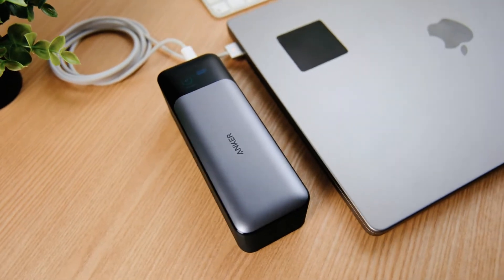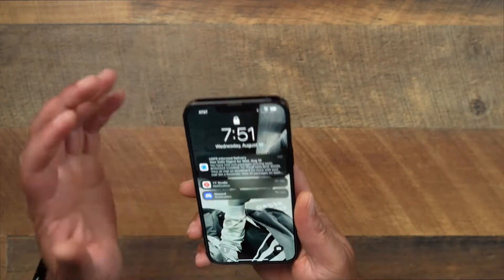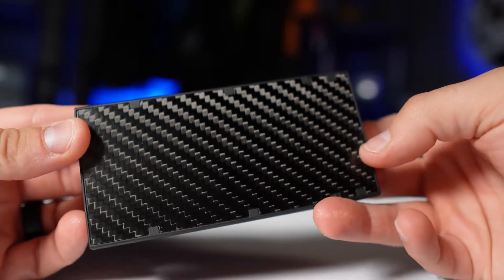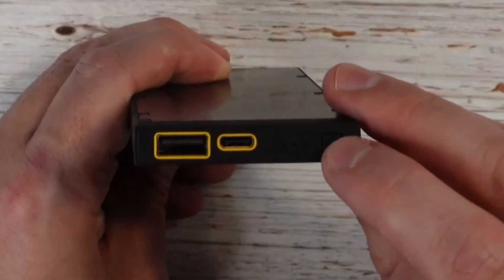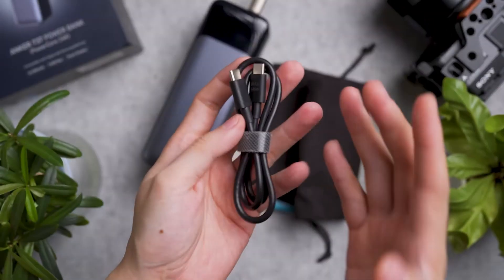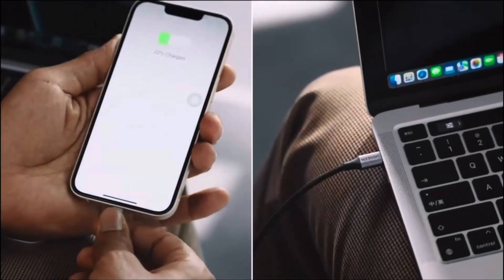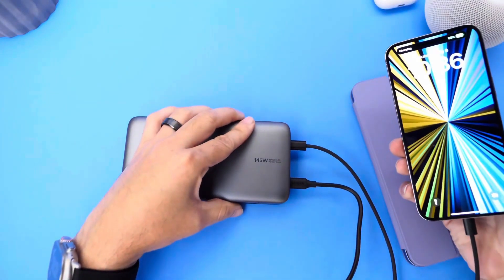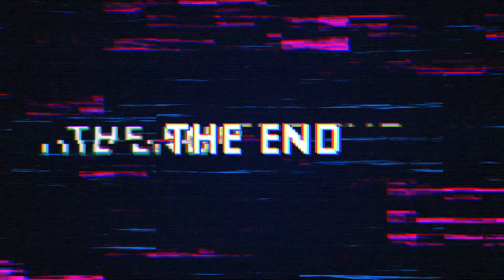Best Power Banks 2024 (don’t buy one before watching this)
Whom can you trust to keep your devices charged and ready? As we delve into the world of power banks, discover the best options to fuel your tech adventures.

2) 🔔Turn ON AII Notifications🔔